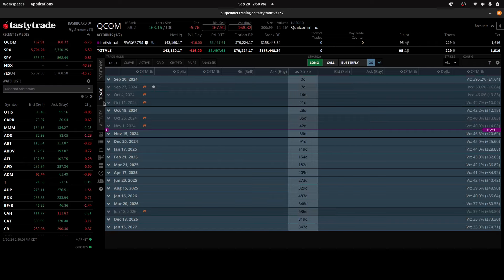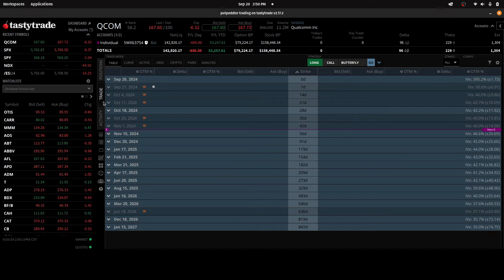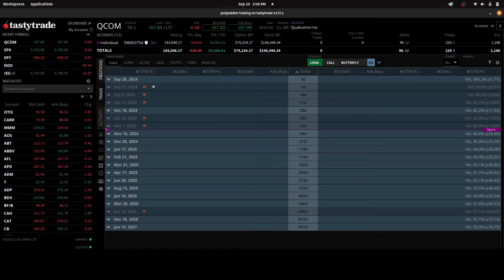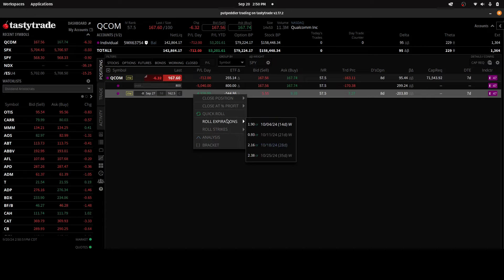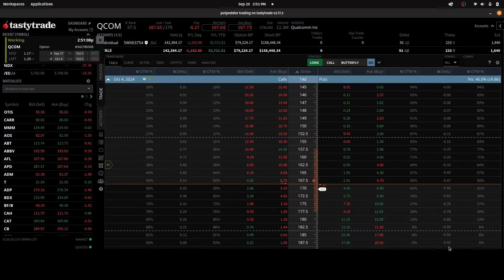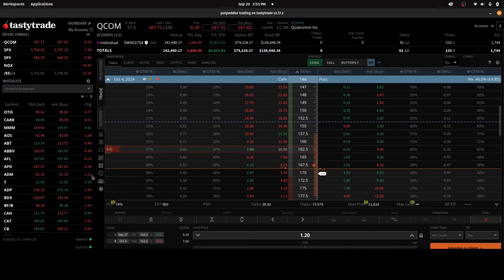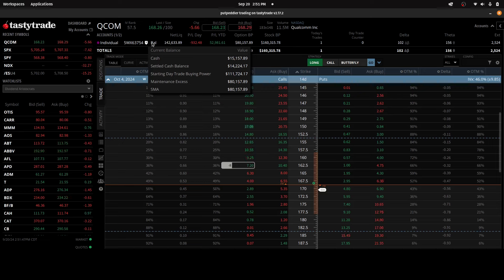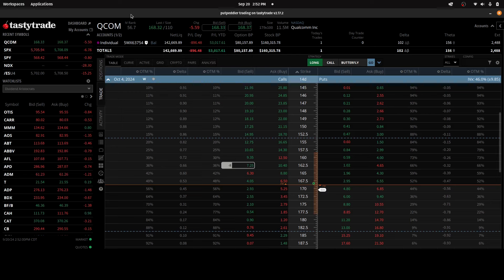Options Trading Challenge: $100K to $200K with beginner-level option strategies (Update: 2024-09-20)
I roll my -8 QCOM Sep 27 C position from Sep 27 to Oct 4th, 2024.  That brings in $1.18 in credit (about $900) to the account.